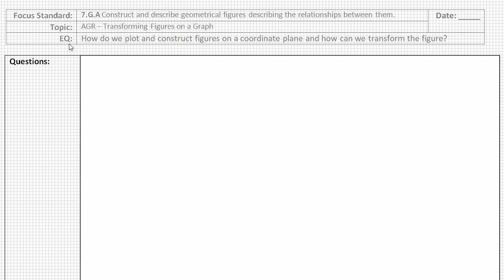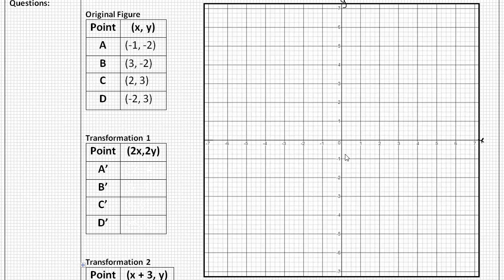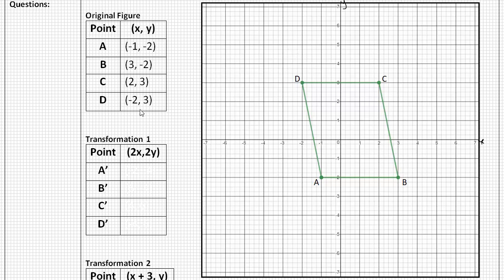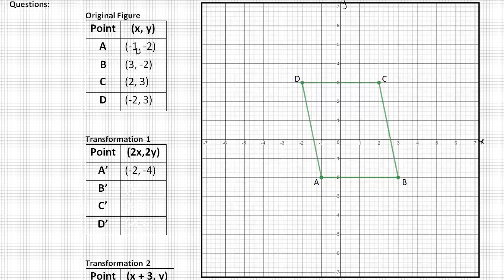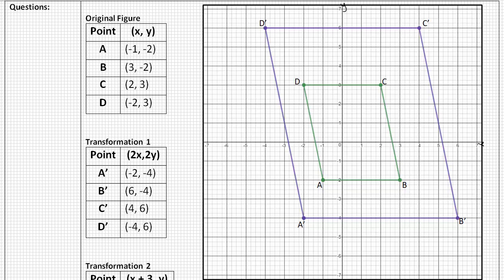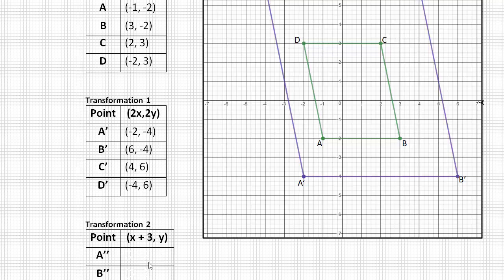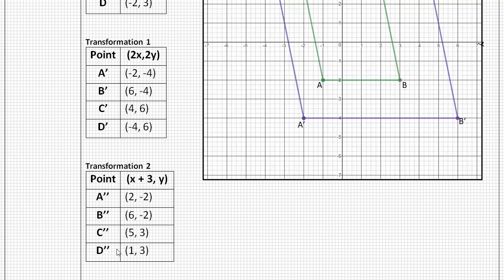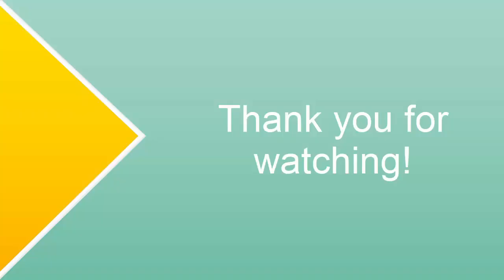AGR - Transforming Figures on a Graph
This Math7 video reviews how to plot points to create a figure on a graph and introduces how to read coordinate rules to find the new points.